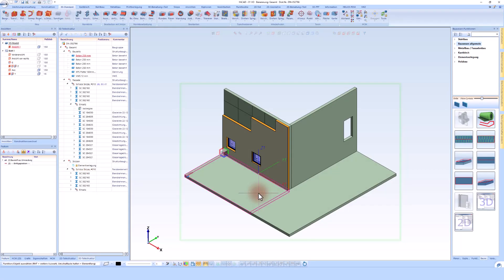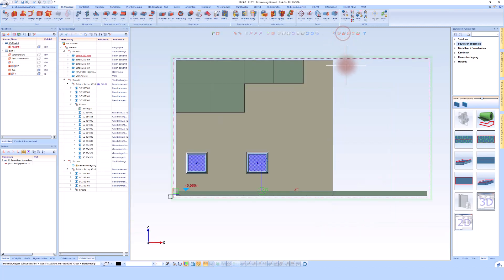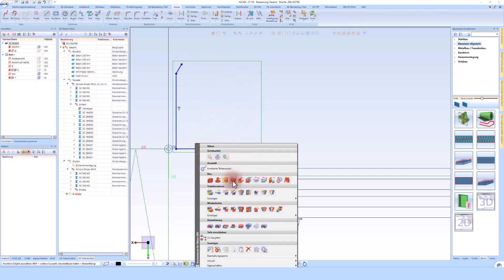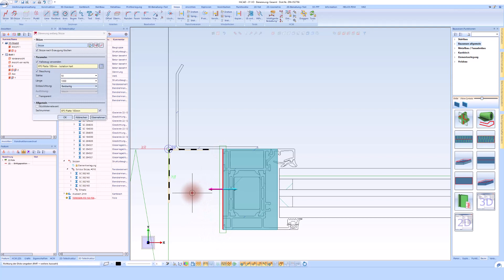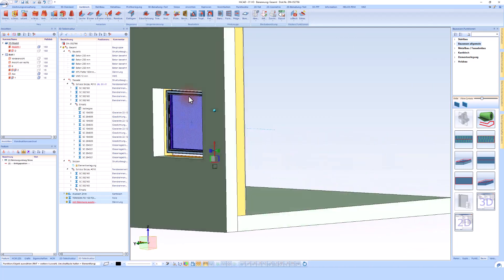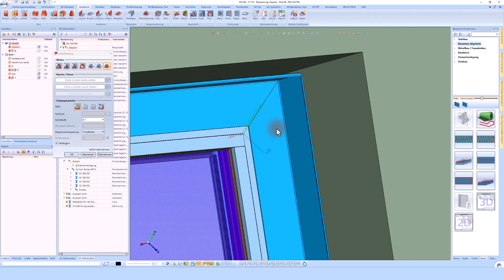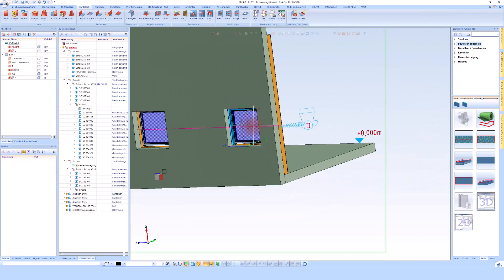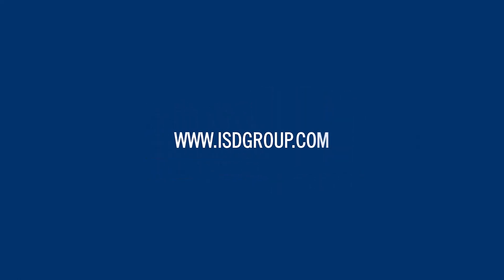HiCAD - 2D / 3D Continuity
In this video you can see how easy it is to work in HiCAD in a 2D section and this is then immediately generated in 3D.
So it is not always absolutely necessary to model everything in 3D, you can also work in 2D as usual and everything is always up to date.

🟡This would help me tremendously with my channel. 🟡
🟡Be sure to activate the bell as well.🟡
🟡There you can register for free and see many more videos and information